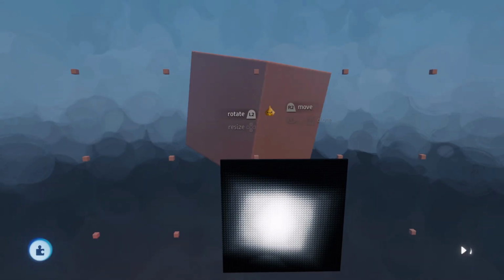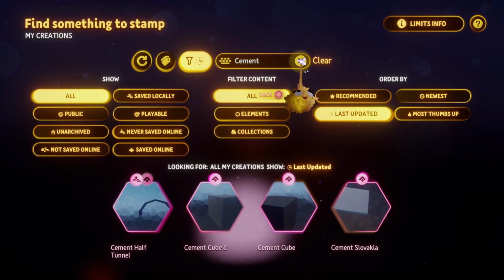Made a Scanner